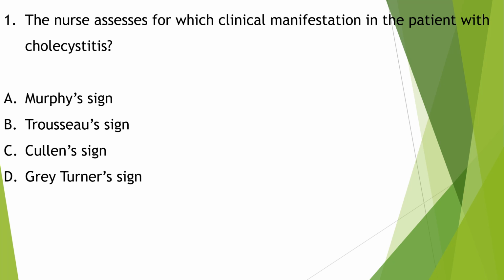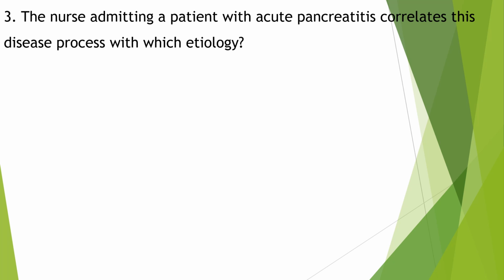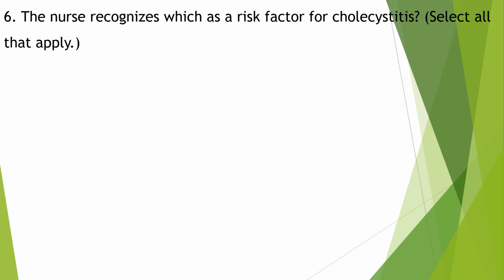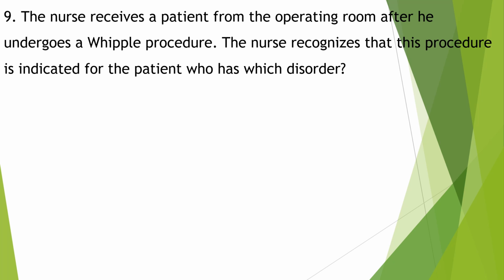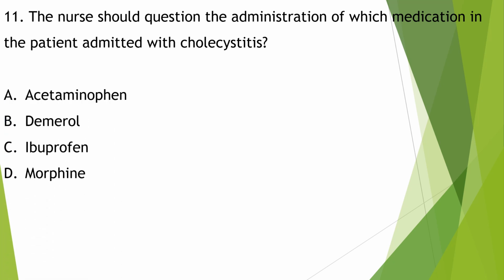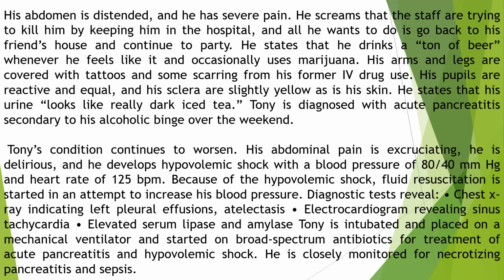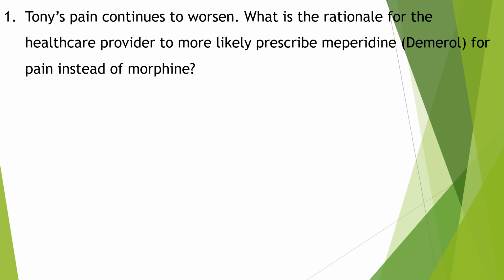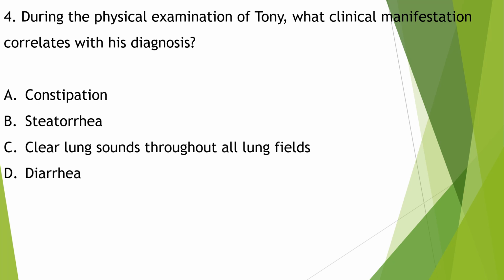Next Gen NCLEX RN 63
Care for Patients With  Biliary and Pancreatic Dysfunction